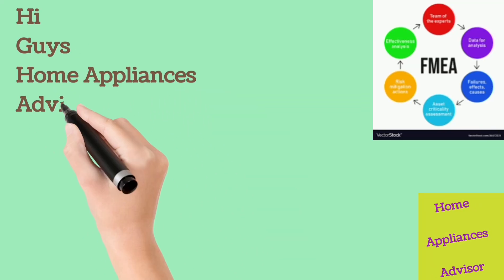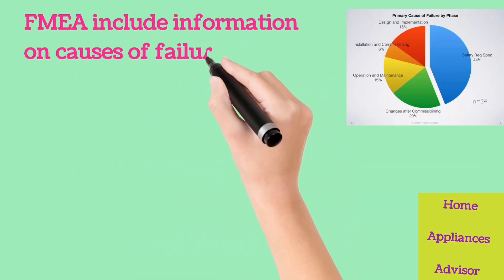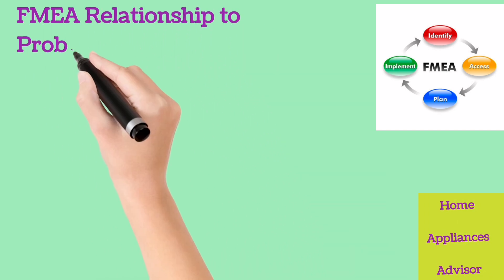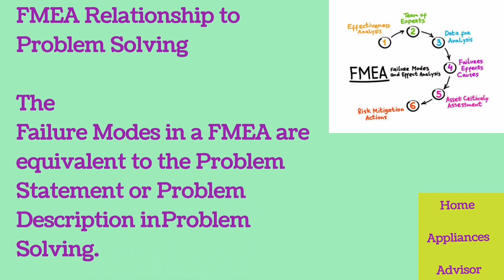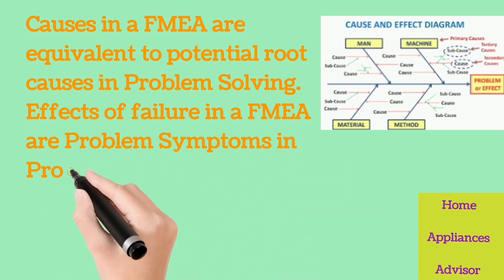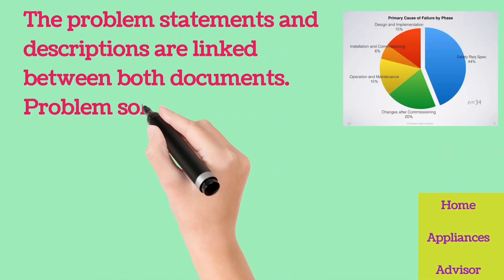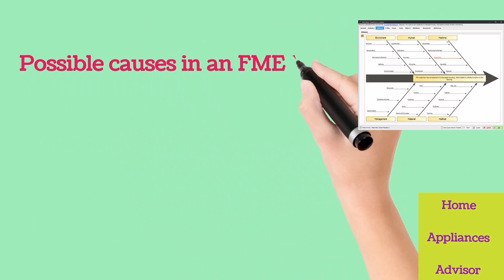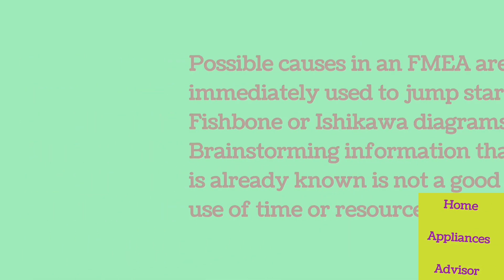FMEA and Relationship to Problem Solvingविफलता मोड और प्रभाव विश्लेषण और समस्या समाधान से संबंध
Hi
Home Appliances  Advisor
Presents
Failure mode & effects analysis  and Relationship to Problem Solving
, FMEA include information on causes of failure (deductive analysis) to reduce the possibility of occurrence by eliminating identified (root) causes.

FMEA Relationship to Problem Solving

The Failure Modes in a FMEA are equivalent to the Problem Statement or Problem Description in Problem Solving. Causes in a FMEA are equivalent to potential root causes in Problem Solving. Effects of failure in a FMEA are Problem Symptoms in Problem Solving. More examples of this relationship are:

The problem statements and descriptions are linked between both documents. Problem solving methods are completed faster by utilizing easy to locate, pre-brainstormed information from an FMEA.

Possible causes in an FMEA are immediately used to jump start Fishbone or Ishikawa diagrams. Brainstorming information that is already known is not a good use of time or resources.

Data collected from problem solving is placed into an FMEA for future planning of new products or process quality. This allows an FMEA to consider actual failures, categorized as failure modes and causes, making the FMEA more effective and complete.

The design or process controls in an FMEA are used in verifying the root cause and Permanent Corrective Action (PCA).

The FMEA and Problem Solving reconcile each failure and cause by cross documenting failure modes, problem statements and possible causes.